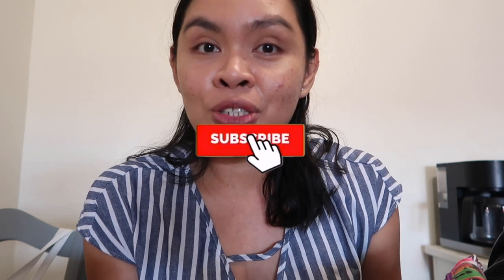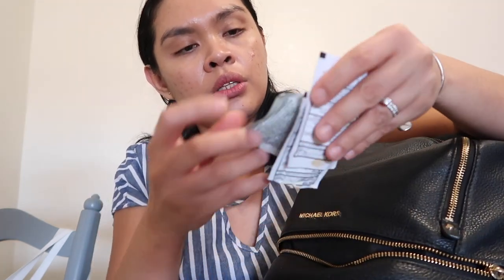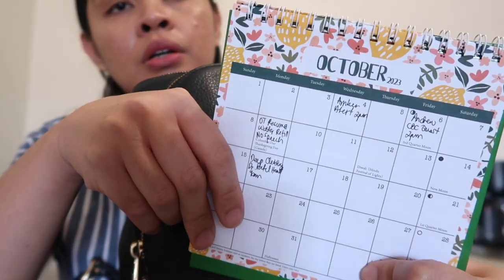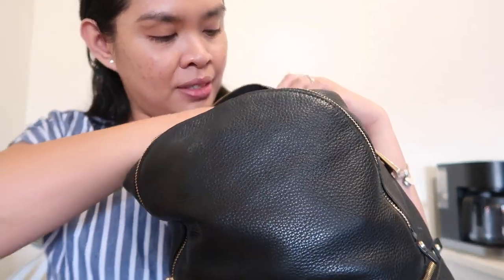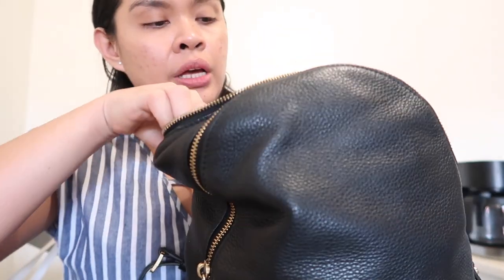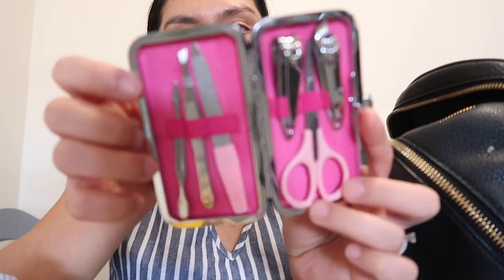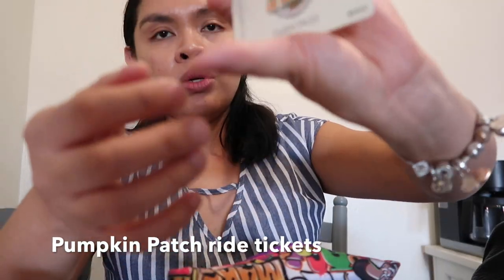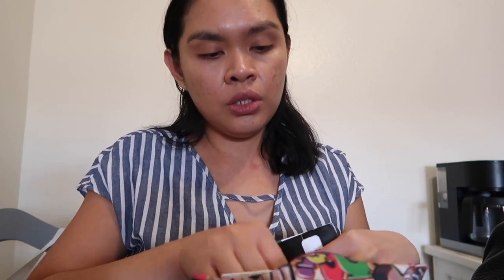WHAT'S IN MY EVERYDAY BAG || WHAT'S IN MY MOM OF 2 PRESCHOOLERS BAG || WHAT'S IN MY PURSE (BACKPACK)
Hi lovies! Today’s video is WHAT’S IN MY EVERYDAY BAG, WHAT'S IN MY MOM OF 2 PRESCHOOLERS BAG, WHAT’S IN MY PURSE (BACKPACK)

CHECK OUT SOCIAL MEDIA ACCOUNT:
JILL SANCHEZ

EQUIPMENTS:
 Canon G7x mark ii
 Canon SL1
 Amazon Tripods